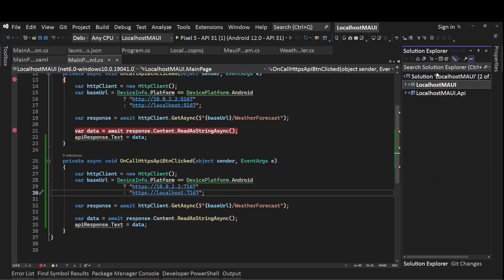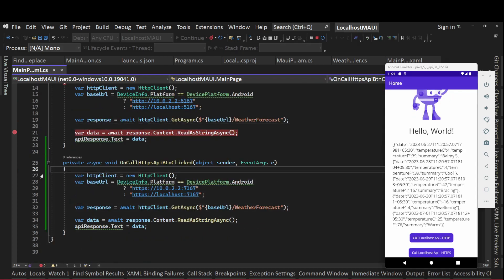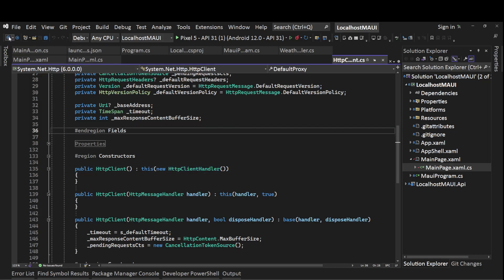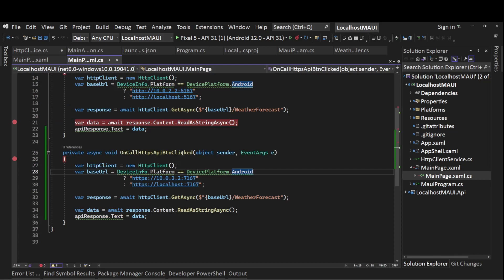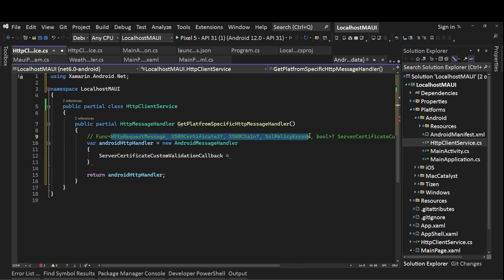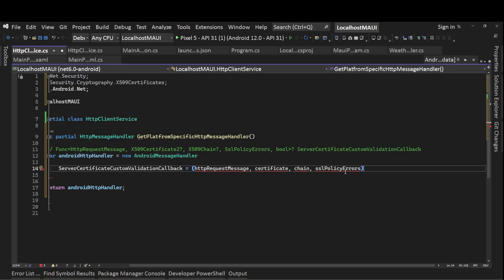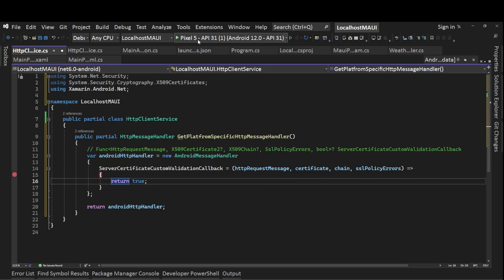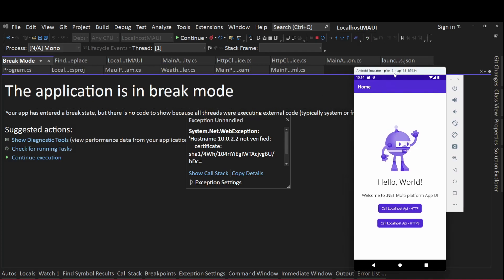Connect local web server localhost https api from .NET MAUI App android/ios emulator | Part-2 Https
Connect to local web services localhost web api from Android emulators and iOS simulators for .NET MAUI App
Part-2 Connecting to Https Api